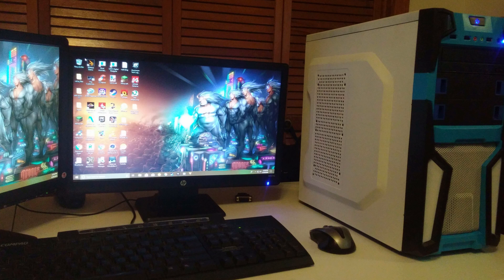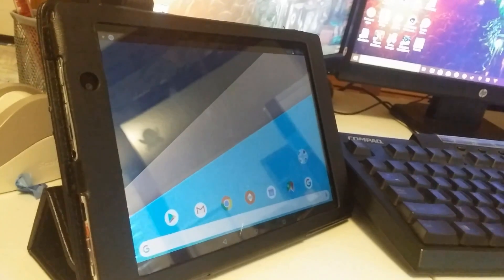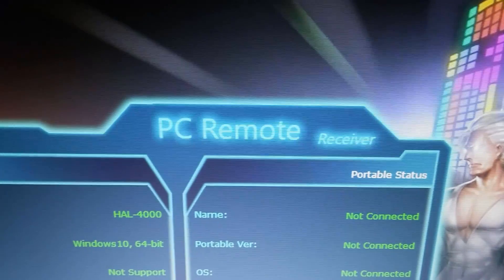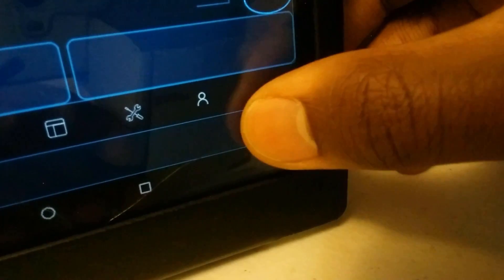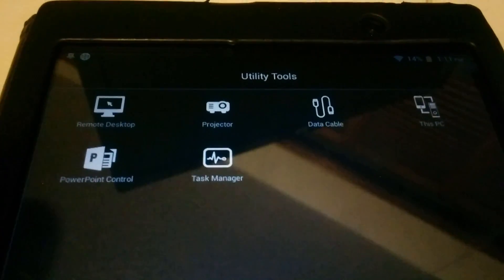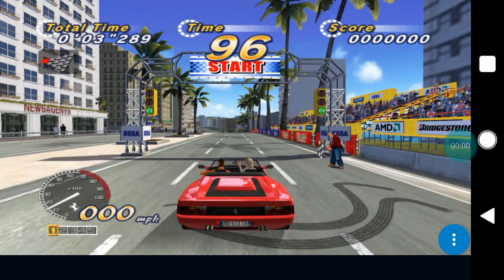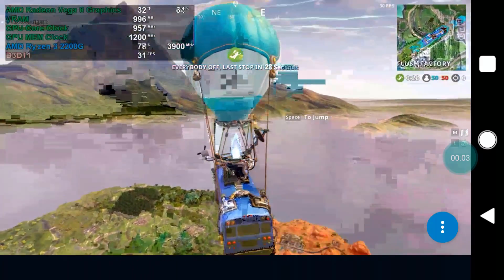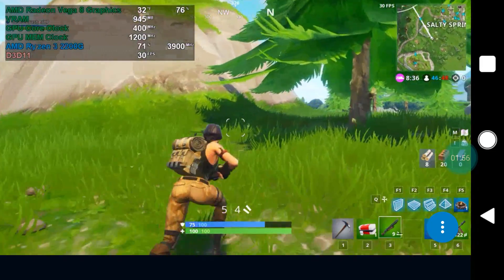How to play Fortnite on Android using a PC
Let's say you have a great PC that can run Fortnite with ease. Well, why can't you enjoy that experience on your Android device? Well, maybe there is way but it's not the greatest solution.